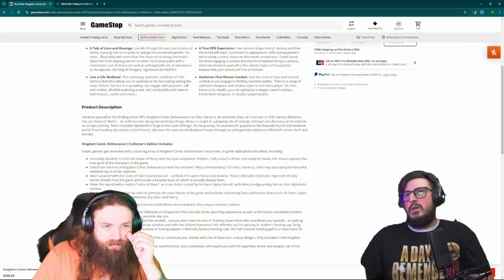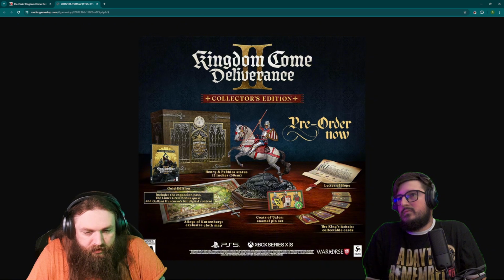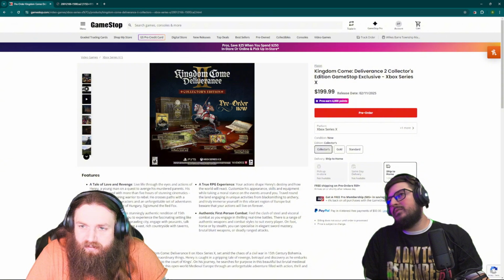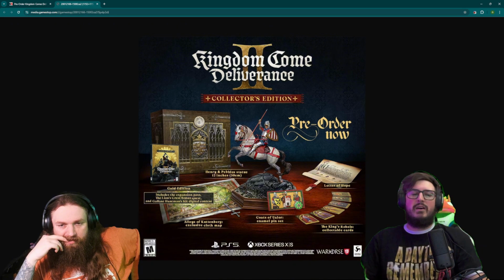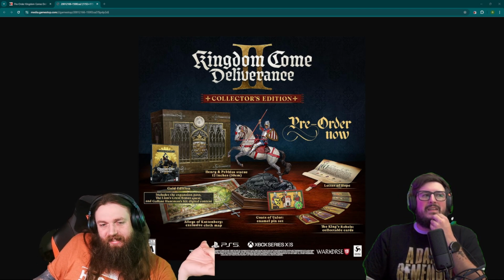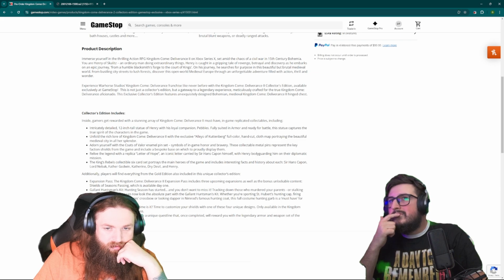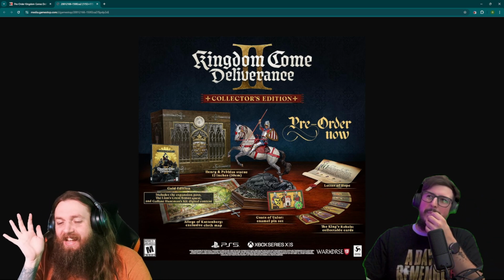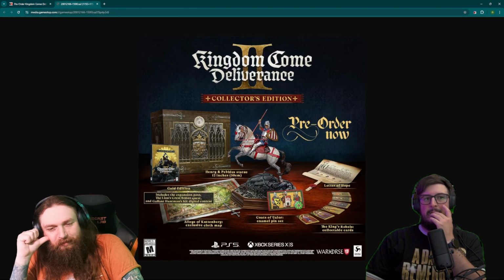We Reviewed The Kingdom Come Deliverance 2 Collectors Edition | But Should You Buy It?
APPROVED!

►Become a Youtube Member GOON today! (Supporting Us Helps Us Pay The Bills)

►About Goons, Games, And Gear
Hosted by Derek & Derek, Goons, Games, And Gear is a comedic, best friends gaming channel/podcast that discusses all things gaming! We answer most questions we see in chat when we are live streaming the podcast!

►LISTEN to us:
Spotfiy (With Video!):